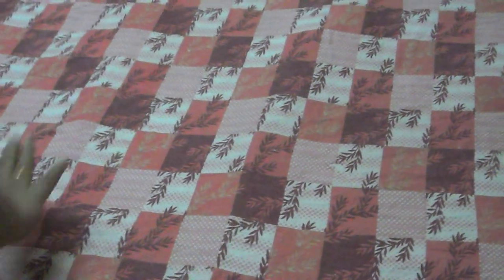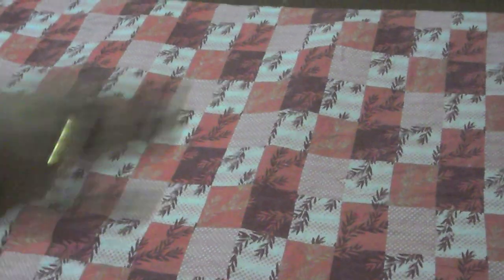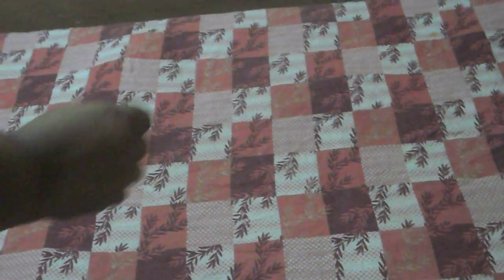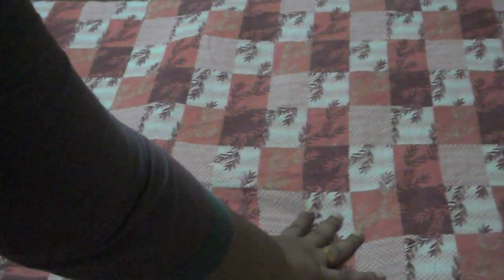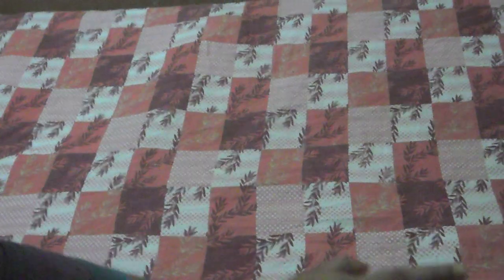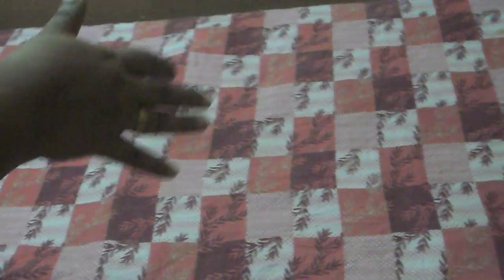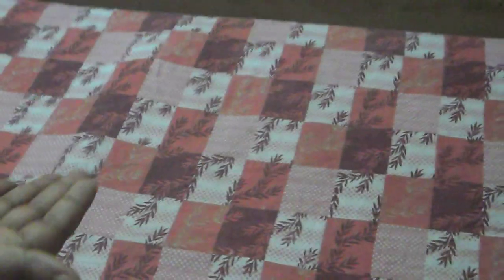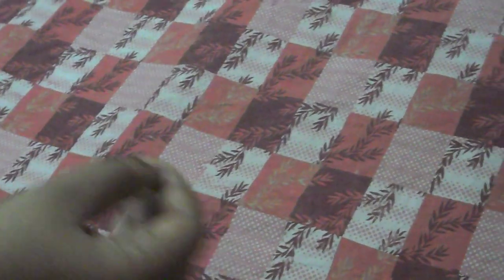How To Make A Wrinkled Free Bed For Bedridden Patient? Malayalam Vlog, Mothersnursing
This video help you to get an idea for making tight fit bed for Bedridden Patient for preventing bedsore problems

This video explaining about reasons of weight gain